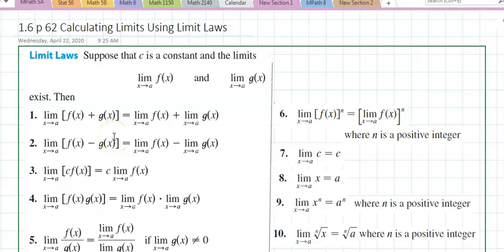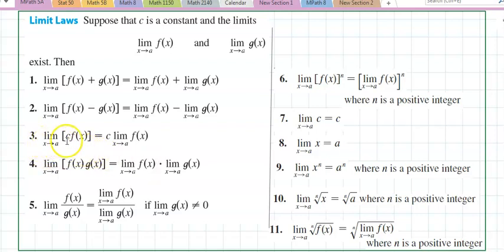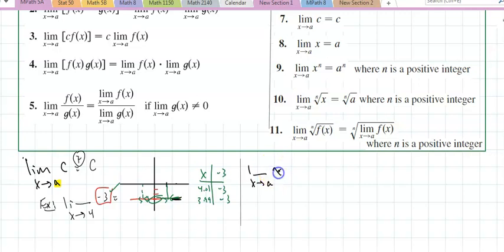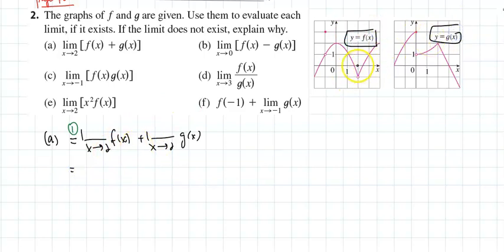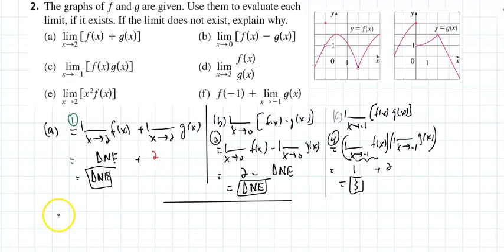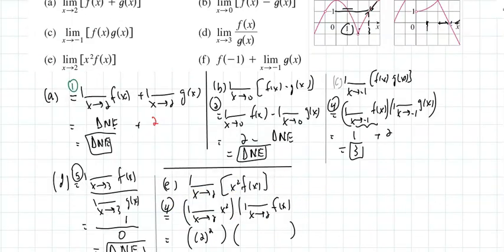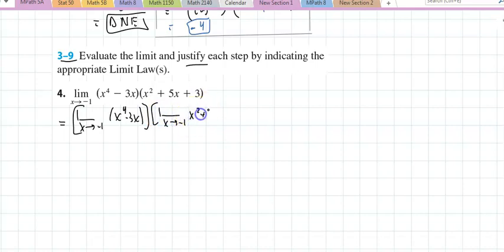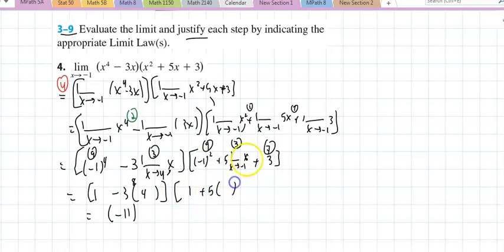Math 5A Section 1.6(1) Calculating Limits using Limit Laws